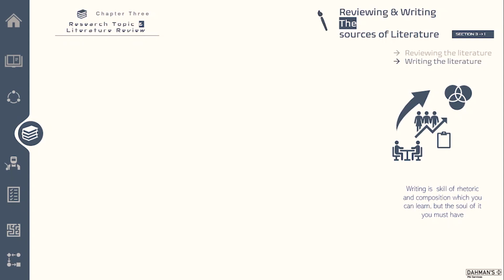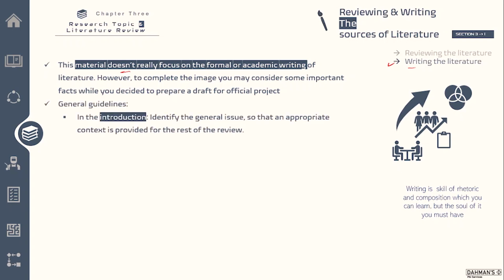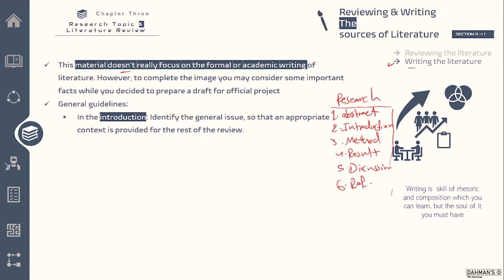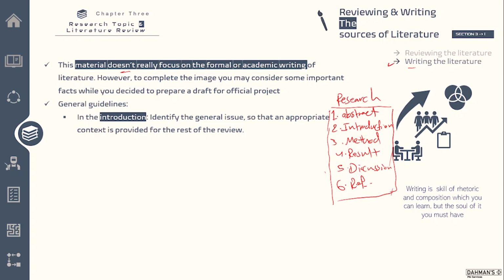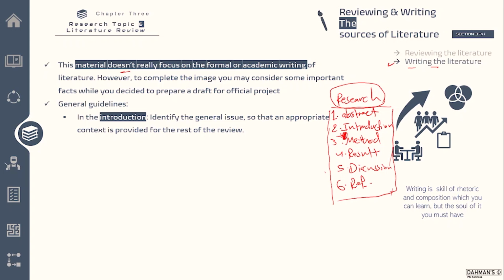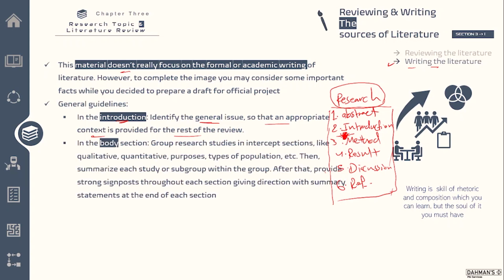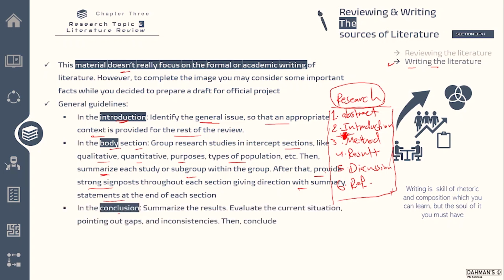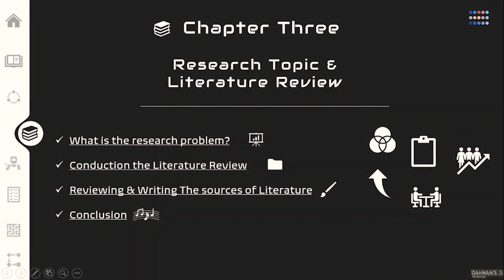Chapter Three | Reviewing & Writing The sources of Literature 2